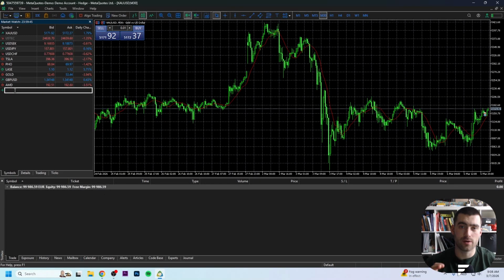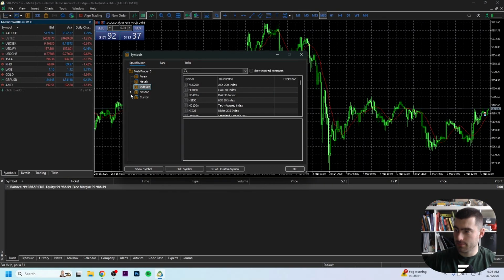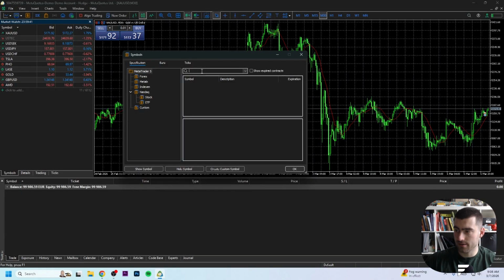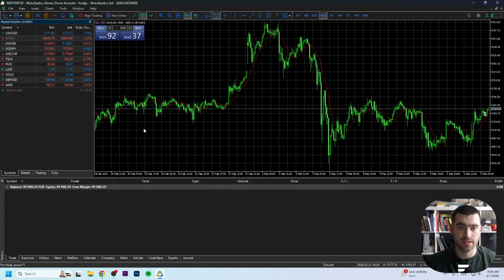How to ADD BTC/USD in MetaTrader 5 (Easy Guide 2026)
How to ADD BTC/USD in MetaTrader 5 (Easy Guide 2026) – in this beginner-friendly guide, you’ll learn exactly how to add the Bitcoin / USD trading pair to your watchlist on MetaTrader 5. This tutorial explains how to open the Market Watch window, search for the BTC/USD symbol provided by your broker, add it to your list of instruments, and open the chart to start analyzing or trading. Perfect for beginners and active traders who want a clear, step-by-step method to add BTC/USD in MetaTrader 5 in 2026.